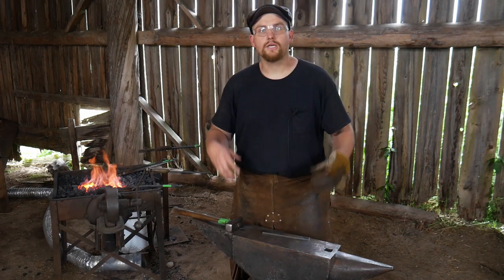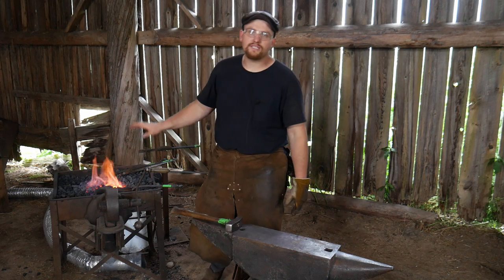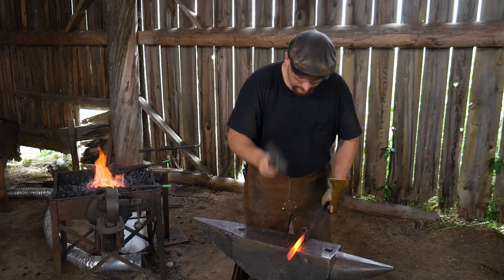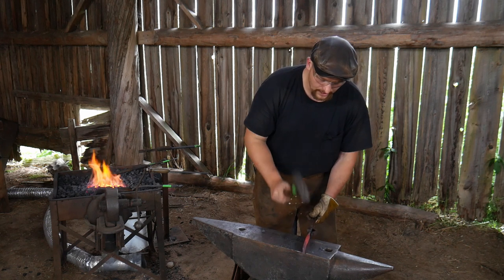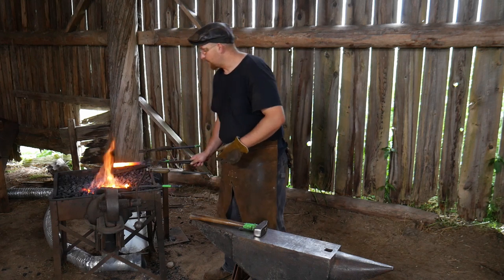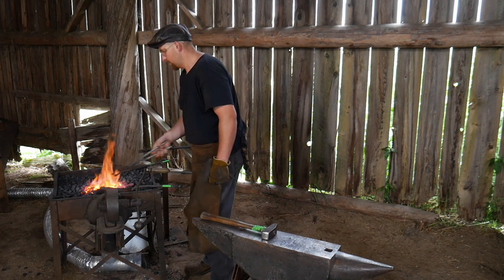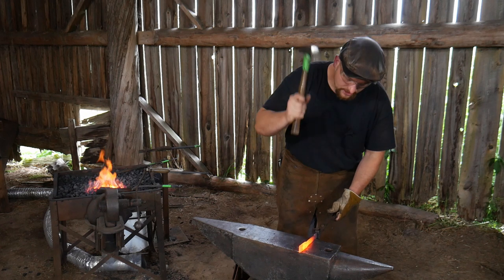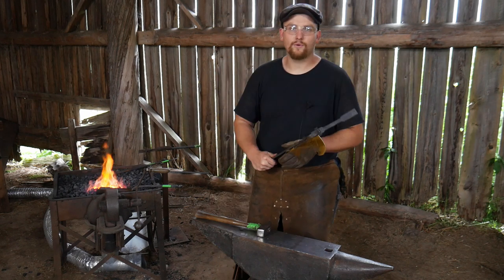Forging Exercise: Drawing Between Centers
Roy shows a forging exercise of drawing between centers on a bar. When you want to draw down metal between two points, I show you how to draw out metal forging in this method. We use the guillotine tool to shoulder the metal to prepare it for drawing out.

COMMENT: How did you like this video on how to draw out metal?